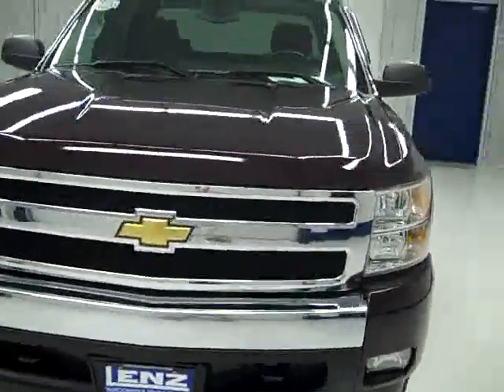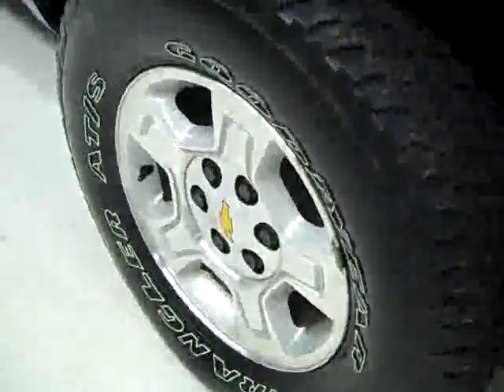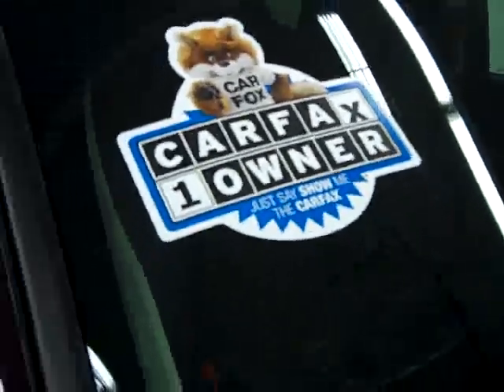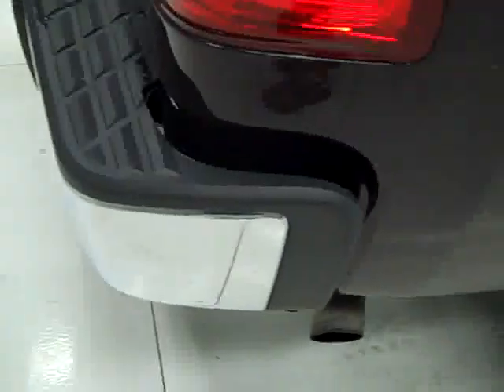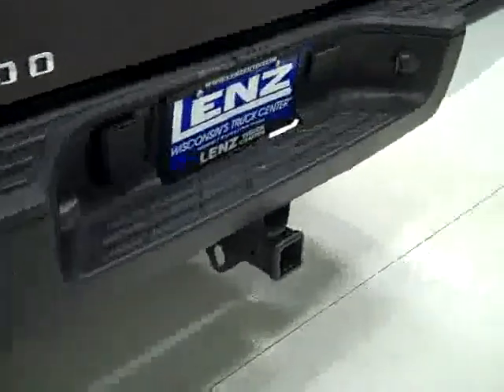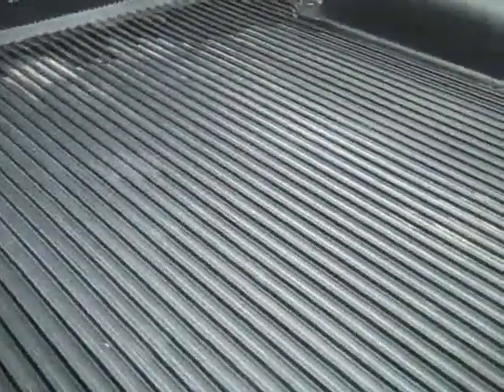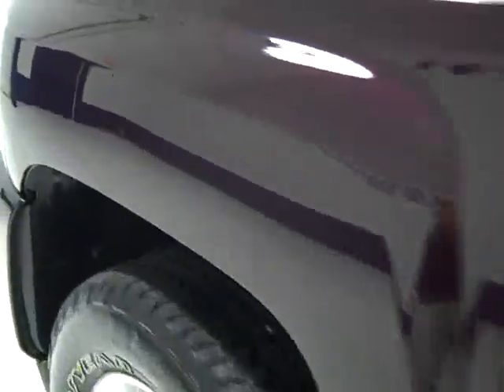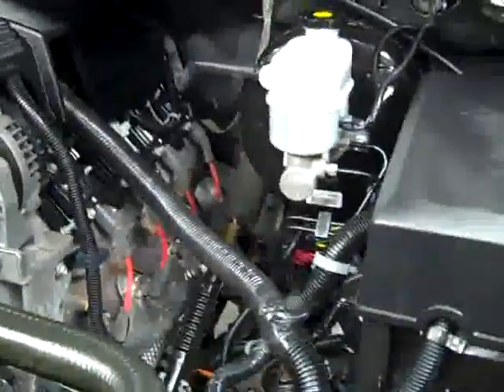2008 Chevrolet Silverado 1500 CREW-SHORT-LT1-Z71-E85-ONE OWNER - J403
2008 CHEVROLET SILVERADO 1500 Fond Du Lac, WI
Stock

536 S. Seymour St.

WATCH A FULL HD VIDEO OF THIS TRUCK! ONE OWNER! CLEAN CARFAX! 5.3 LITER V8 ENGINE WITH ACTIVE FUEL MANAGEMENT, E85 FLEX FUEL VEHICLE ETHANOL FFV, FULL FOUR DOOR CREW CAB, SHORT BOX, LT1 PACKAGE 1LT LT, AUTOMATIC TRANSMISSION, TURN DIAL 4X4 FOUR WHEEL DRIVE, BLACK EBONY CLOTH INTERIOR, POWER DRIVERS SEAT, 40/20/40 SPLIT BENCH SEATING WITH HIDDEN CENTER SEAT STORAGE COMPARTMENT, Z71 OFFROAD SUSPENSION PACKAGE Z-71, STABILIRAK, ONSTAR, XM SATELLITE RADIO CAPABILITIES, TOWING PACKAGE(RECEIVER HITCH, WIRING, & TRANSMISSION COOLER), 3.73 GEARS WITH LIMITED SLIP DIFFERENTIAL, POWER MIRRORS, BEDLINER, WHITE-LETTER GOODYEAR WRANGLER AT/S P265/70 R17 TIRES, KEYLESS ENTRY WITH FACTORY REMOTE START, CD PLAYER, AUXILIARY JACK, MULTI-FUNCTION STEERING WHEEL, DRIVER INFORMATION CENTER, L.A.T.C.H. CHILD SAFETY SYSTEM, DUAL CLIMATE CONTROL, REAR DEFROST, COMPASS/TEMPERATURE REARVIEW MIRROR, TINTED WINDOWS, FOG LIGHTS, FACTORY ALLOY RIMS, FACTORY ALL WEATHER FLOORMATS, AIR, CRUISE CONTROL, TILT, POWER LOCKS, POWER WINDOWS, FACTORY BUMPER TO BUMPER WARRANTY UNTIL 36,000 MILES! FACTORY POWERTRAIN LIMITED WARRANTY UNTIL 100,000 MILES! THIS TRUCK IS ELIGIBLE FOR A 100,000 MILE EXTENDED PARTS AND SERVICE AGREEMENT! 1 OWNER! CLEAN CARFAX! RUNS AND DRIVES EXCELLENT! THIS IS ONE OF THE SHARPEST 2008 CHEVROLET K1500 CREWCAB SHORTBOX HALF TON TRUCKS ON OUR LOT! RUNS AND DRIVES EXCELLENT! YOU WON'T FIND A NICER 1/2 TON 4WD CHEVY ANYWHERE! AWESOME DARK CHERRY METALLIC PAINT! THIS IS THE ONE! MAKE YOUR MOVE BEFORE THIS ONE IS GONE! 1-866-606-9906. VIEW OUR COMPLETE INVENTORY OF OVER 350 TRUCKS AND SUV'S . ***If you are looking for financing Lenz Truck Center can help!  We have on the spot financing! Bad Credit or Good we will work with your 17 banks to get you approved and for a great rate! If you live far away or close to us we make it our promise to make sure you are a happy customer before, during, and after the sale! Lenz Truck Center has been in business and family owned for 20 years! With a new generation taking over we plan on making this the place you and your children buy their next vehicle! Lenz Truck Center is the country's fastest growing dealership!  Lenz Truck Center has grown from about a 40 vehicle inventory in 1999 to over 400 today!  Our selection is unmatched in the industry with more high quality used diesel trucks than anyone in the Midwest. All here in Fond du Lac, Wi!  All of our vehicles are Lenz Certified and ready to be delivered!  All prices are plus any applicable state taxes and service fees.  We will do our best to keep all information current and accurate, however the dealership should be contacted for final pricing and availability.